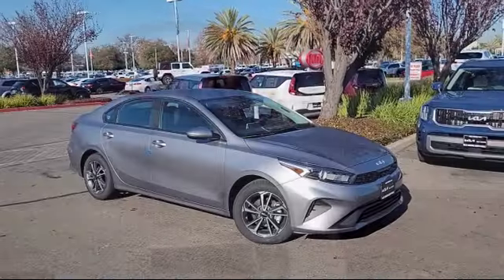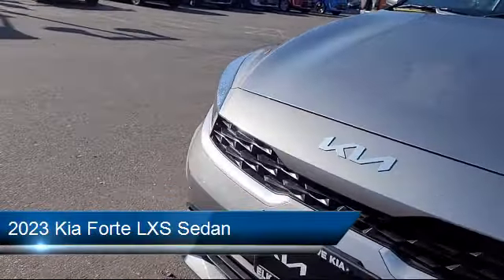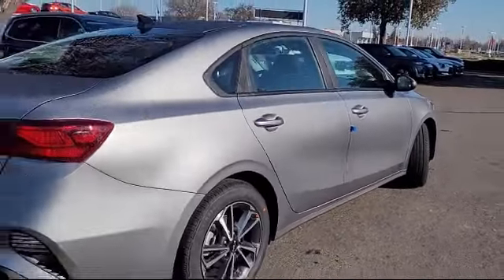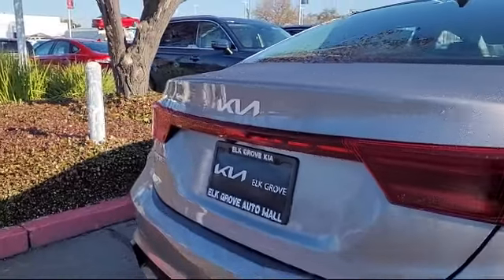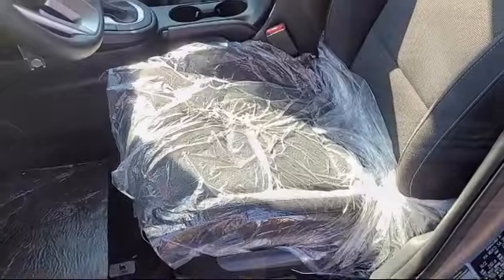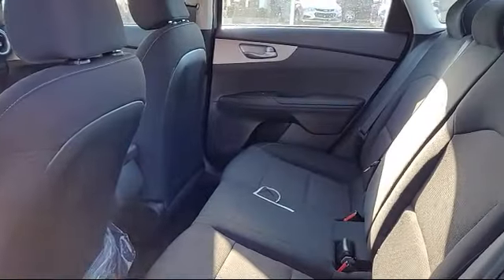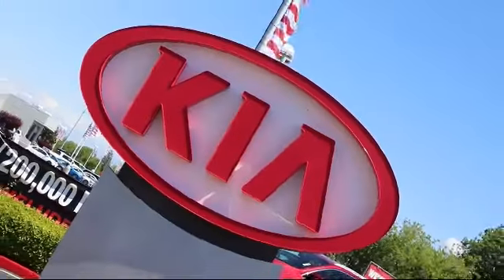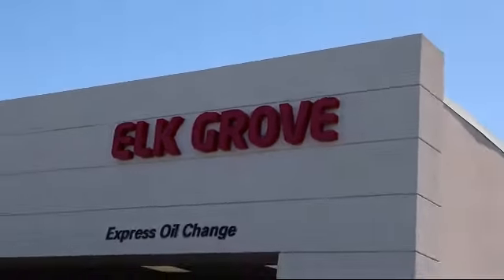2023 Kia Forte LXS Sedan Elk grove Sacramento Folsom Lodi Galt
2023 Kia Forte LXS Sedan Stock Number: GK8559 Vin:3KPF24AD2PE553375.

8480 Laguna Grove Dr.